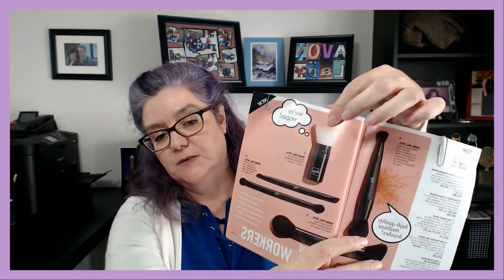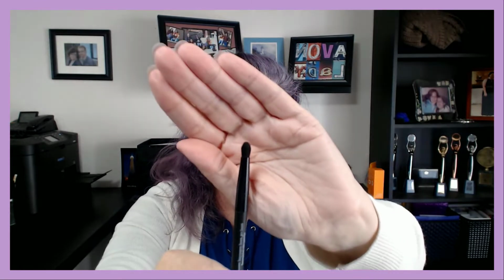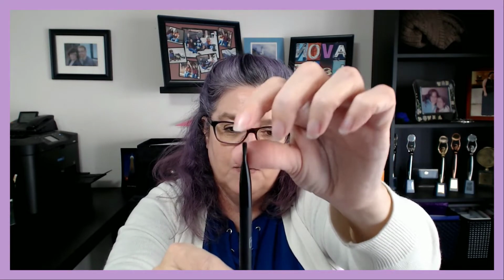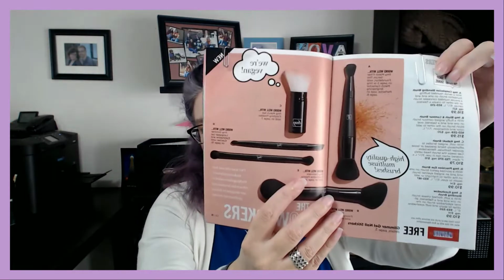Avon Brochure Campaign 5 Product Picks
A quick look at my product picks in Avon Campaign 5, 2022

Campaign 5 will be available on my online store Wednesday Feb 2nd through Tuesday Feb 15th

Facebook.com/Groups/ThoughtsOnBeauty

Featured Products
Match Filter Serum Tint Foundation
Instantly hydrates, blurs imperfections and evens skin tone

Dual Ended Makeup Brushes
Pair your eye and face makeup with hard-working dual ended brushes that are designed to  deliver professional results

Gotta Get It! Love at 1st Try Set
Show your passion for beauty with crowd-pleasing eye makeup, youth-enhancing skin care and a fresh fragrance.
Try-it-size and full-size eye makeup must-haves, a try-it-size skin care essential and a travel-size fragrance fave

Glimmer Gel Nail Stickers
Easy - to-apply glossy gel nail stickers add a fun pattern to your nails without having to take a trip to the salon.

LYRD Oud Rose Eau de Parfum
Intoxicating dance of seductive oud and alluring rose